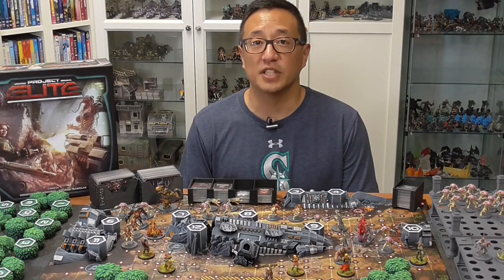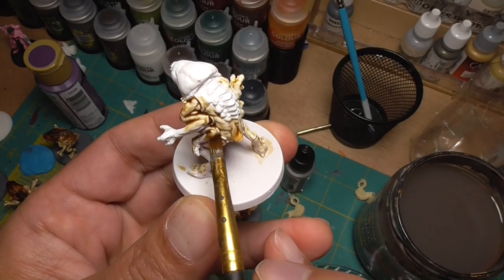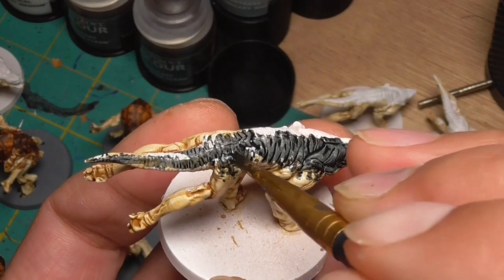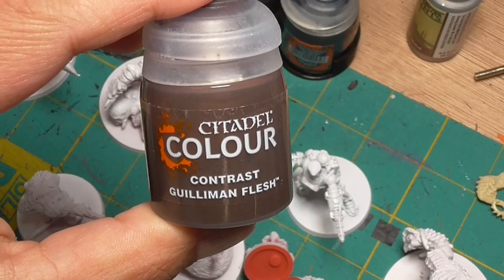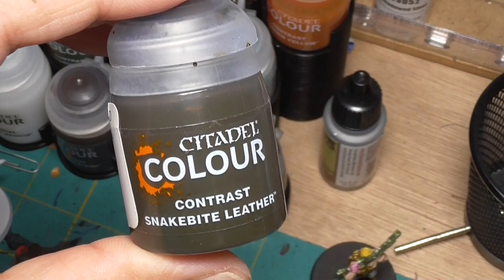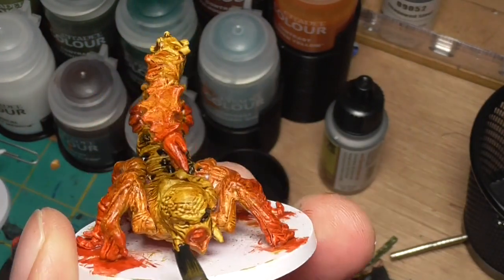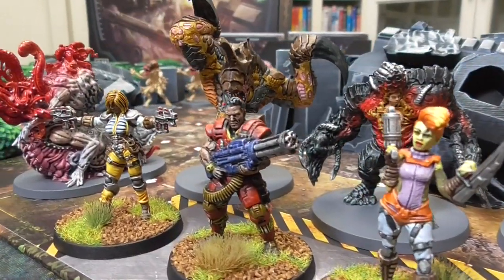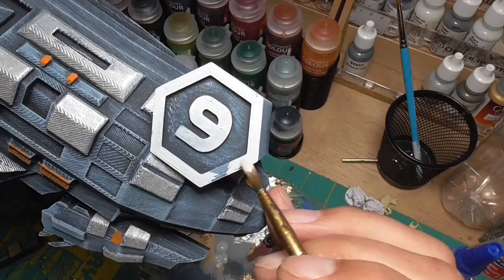Speed Painting Project Elite Minis and 3D Terrain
I show you how you can quickly paint up the minis from the core box in addition to the 3D printed terrain I made.  I don't go through every individual mini but show the basics that can be used on every mini.

0:00 Intro
2:18 Painting Alien Minions
7:16 Painting Heroes & Bosses
14:46 Painting 3D-Printed Terrain